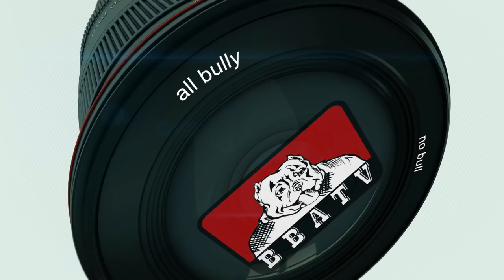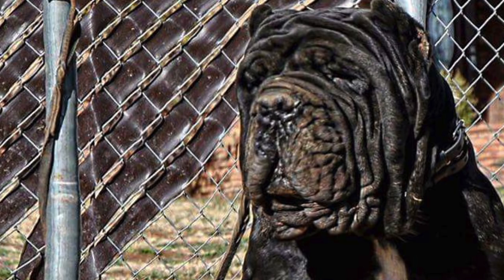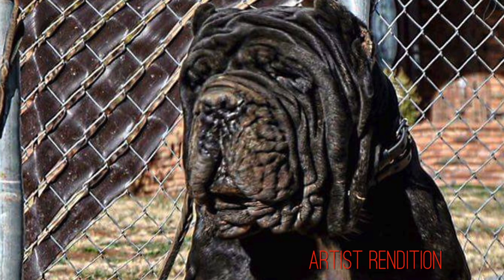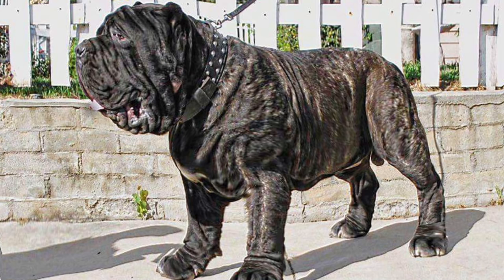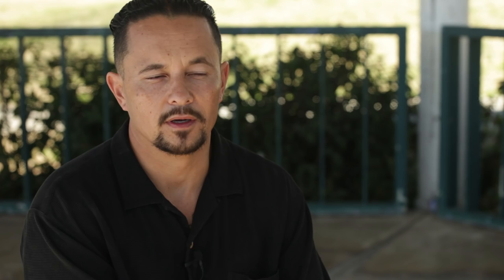AMERICAN MOLOSSUS: RECREATING AN ANCIENT DOG BREED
Marcus E. Curtis of Old World Mostinos introduces BBATV to his vision for the most accurate recreation of the original Molossus. Based on his current breed the Neapolitan Mastiff and other breeds with ancient roots to put for his vision of the most ancient of dog breeds.